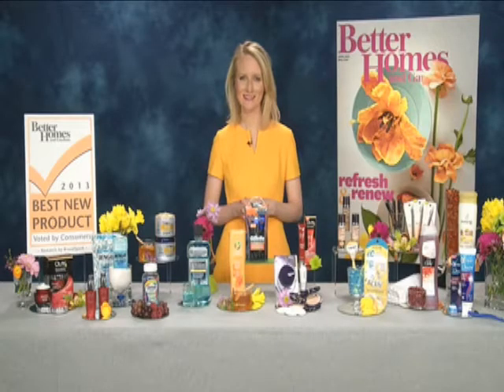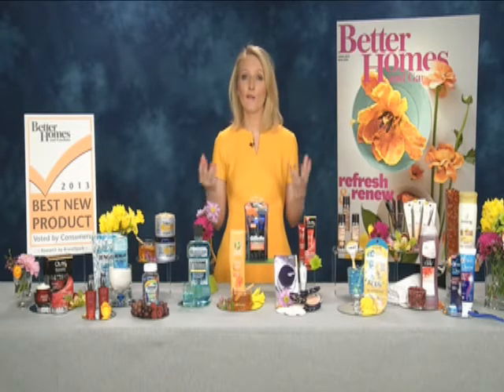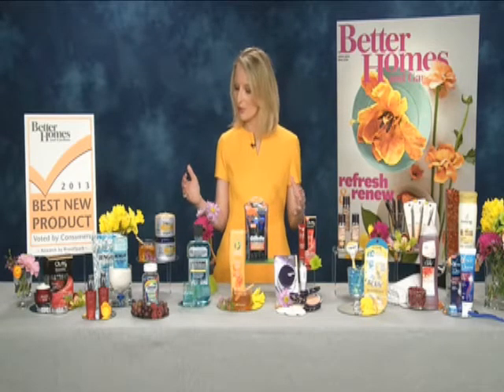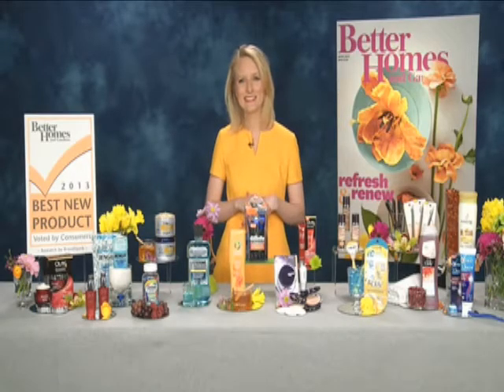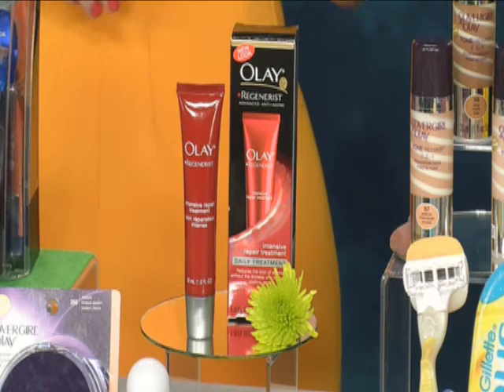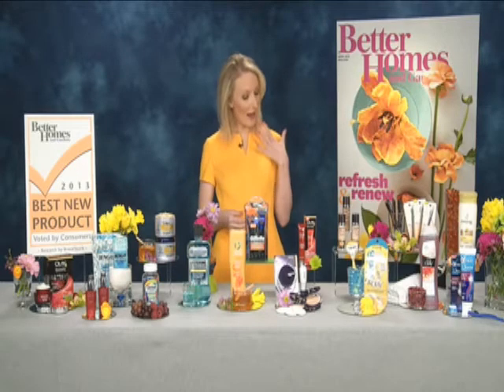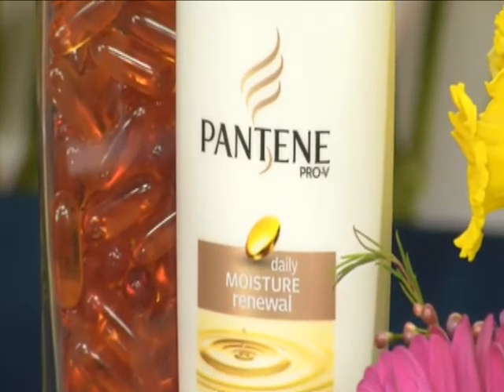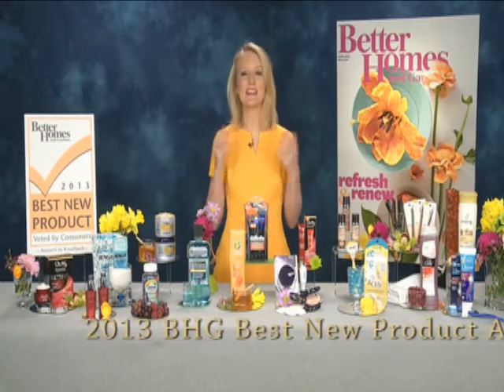BHG 2013 Best New Product Awards w/ Ellen Miller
Better Homes and Gardens Magazine 2013 Best Products Award